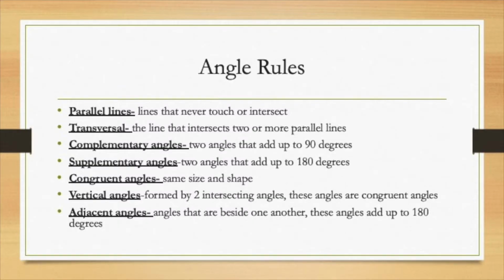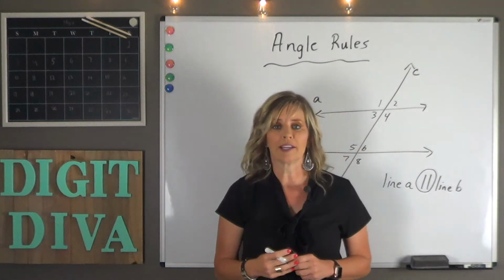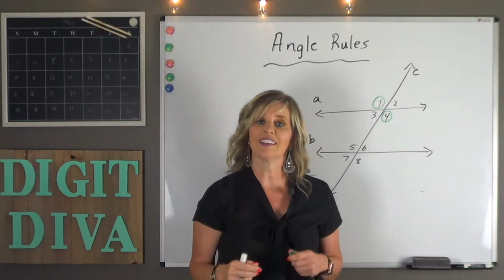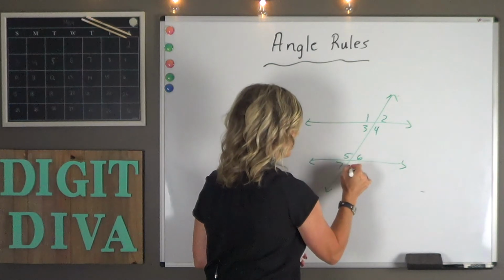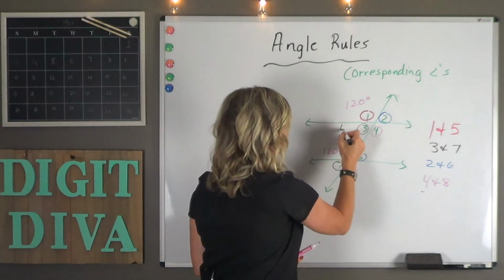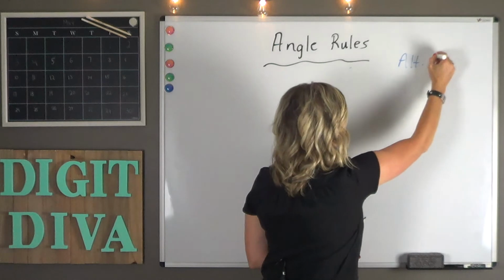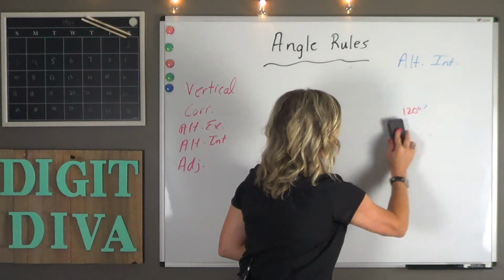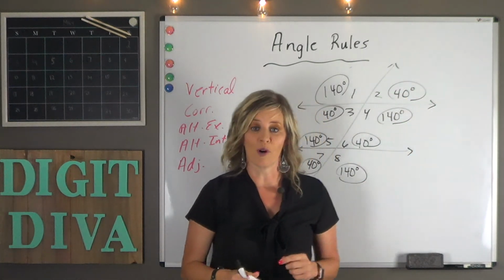23 - Angle Rules